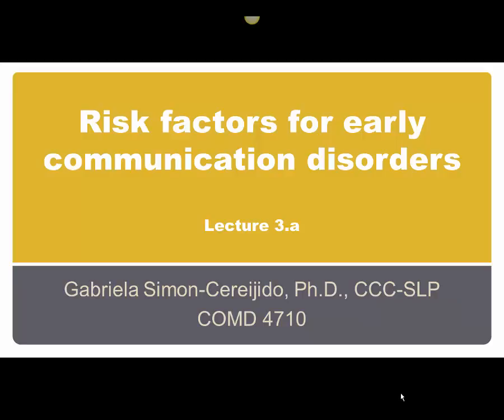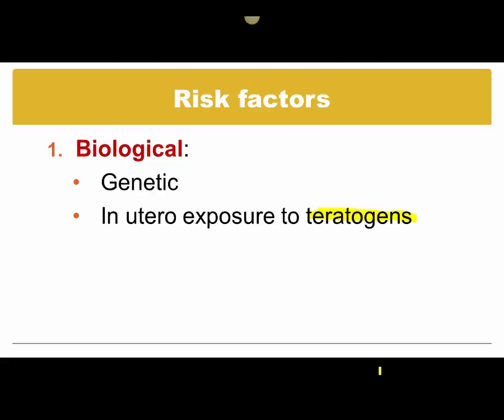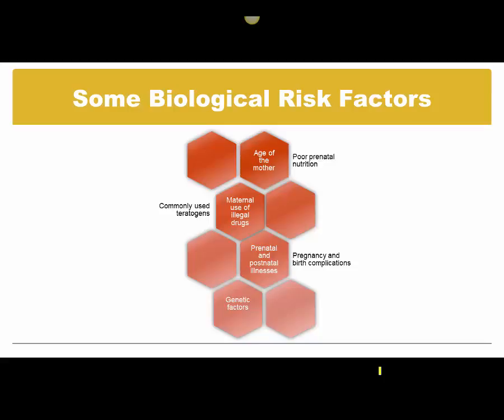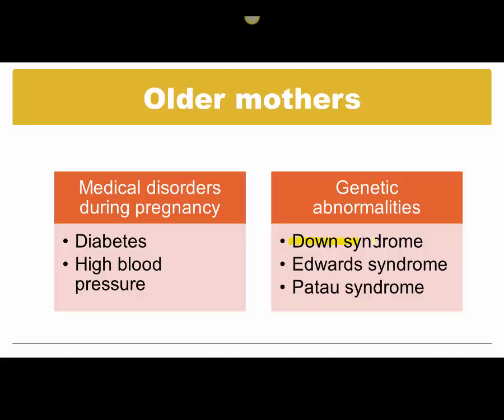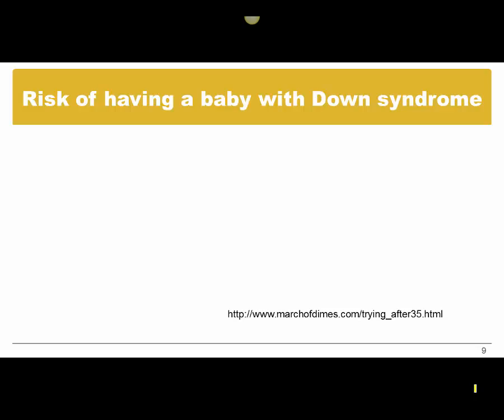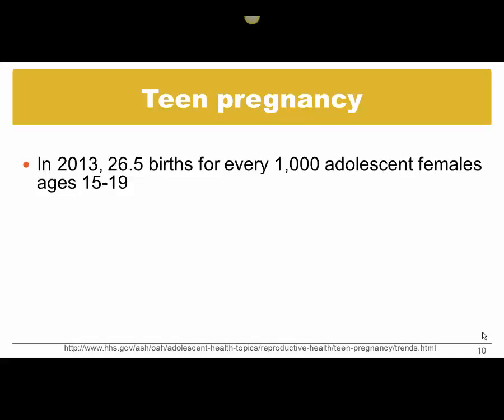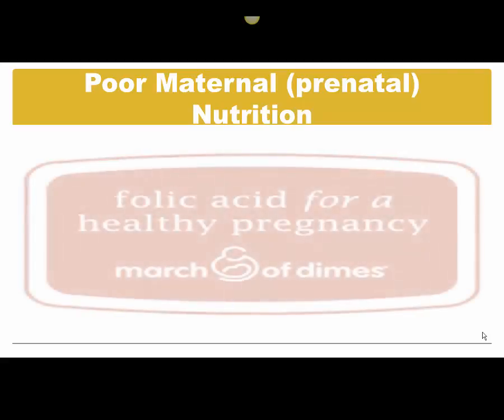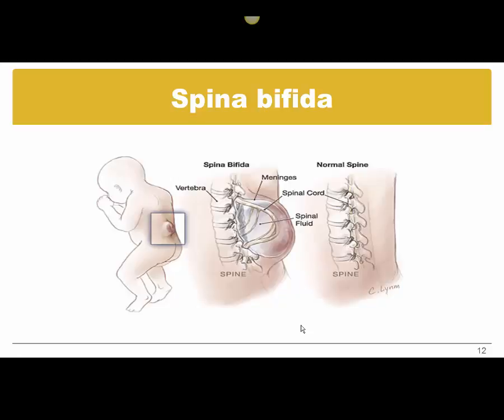COMD 471 Lecture 3a Risk factors biological